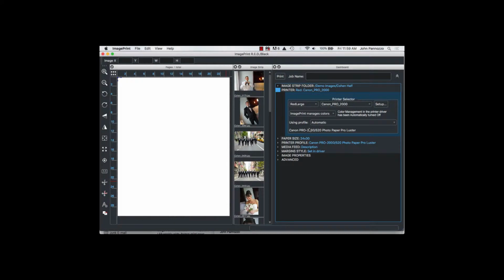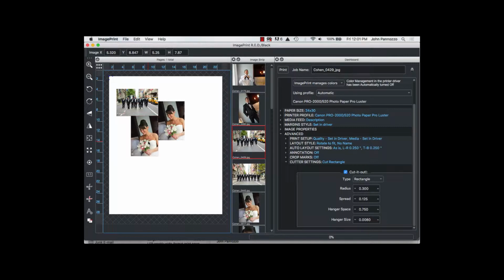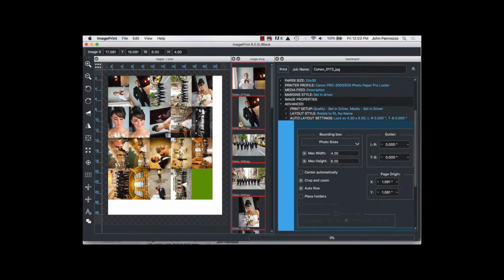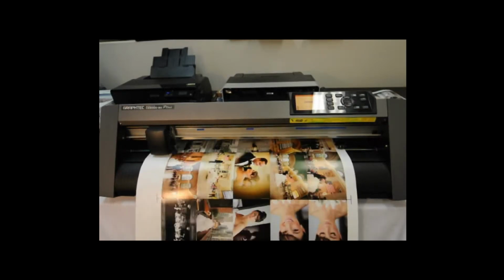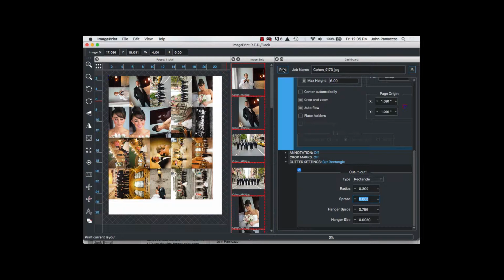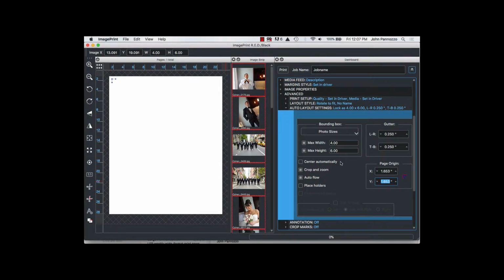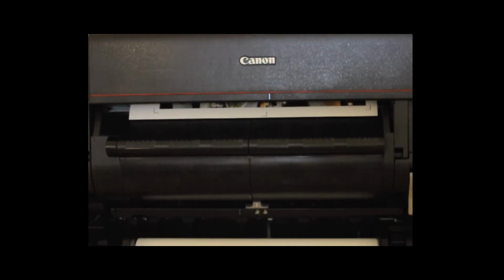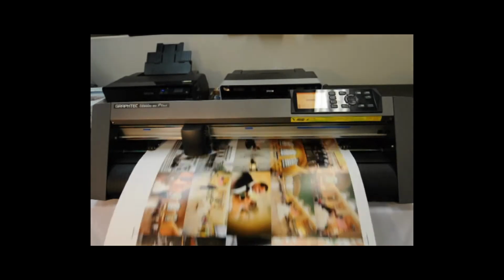CUT IT OUT - Be Your Own Photo Lab from Dorado Graphix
Cut-it-Out for ImagePrint RED from Dorado Graphix